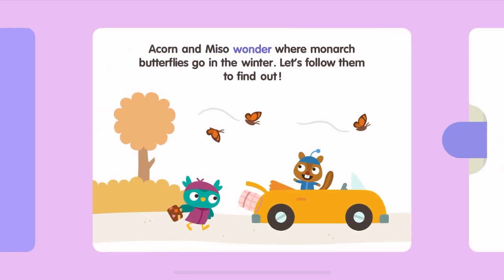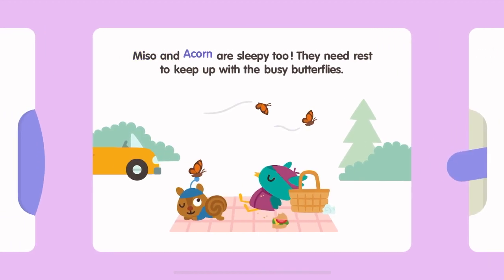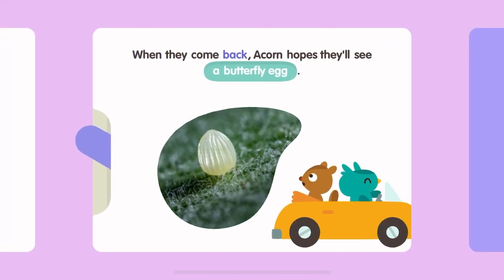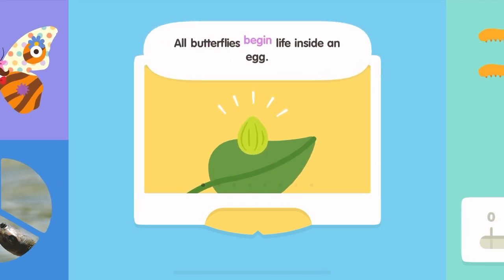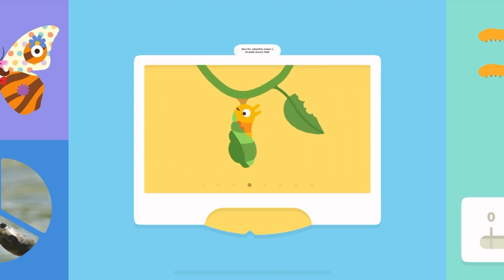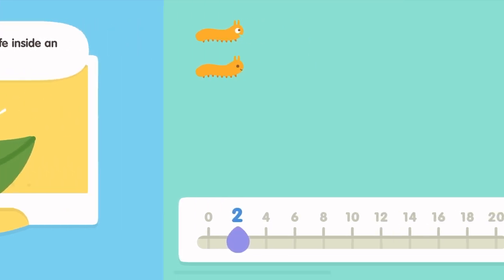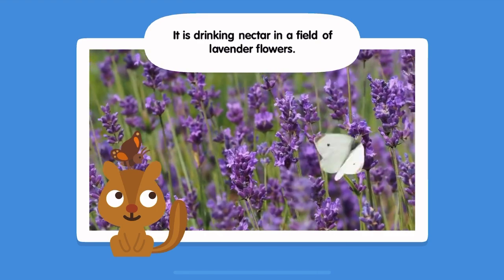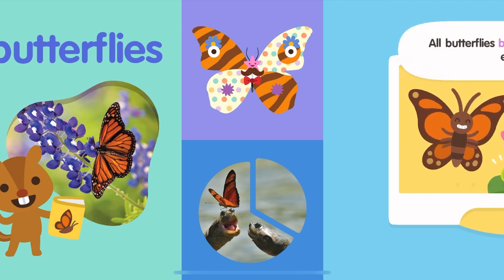Sago Mini School FULL | Forest Flyer, Butterflies | Kids Game Preschool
• 50+ creative learning activities, with new content added monthly